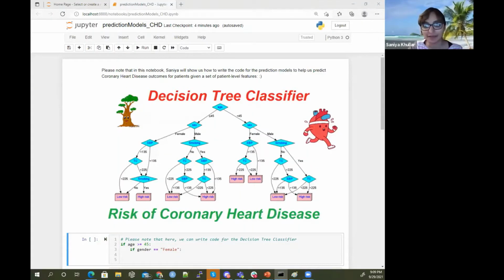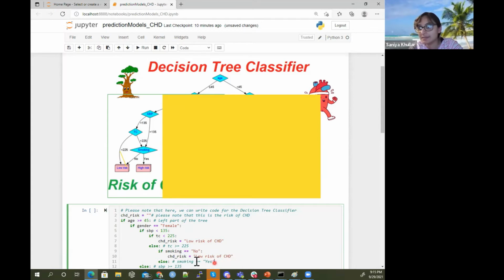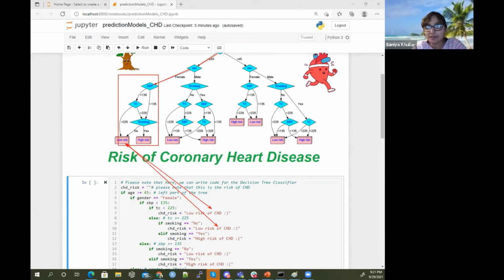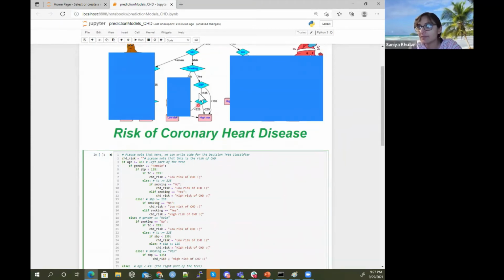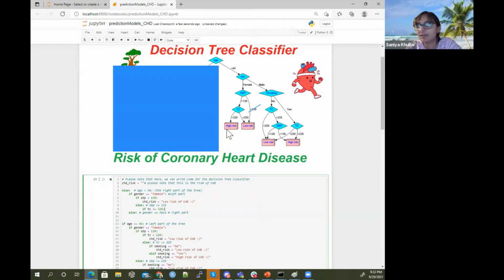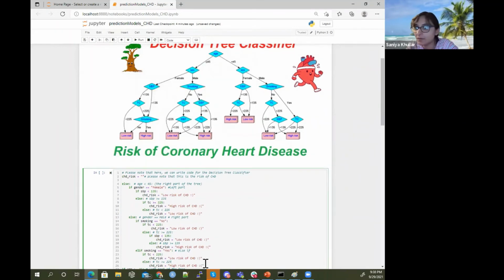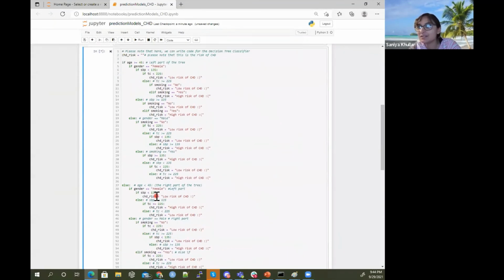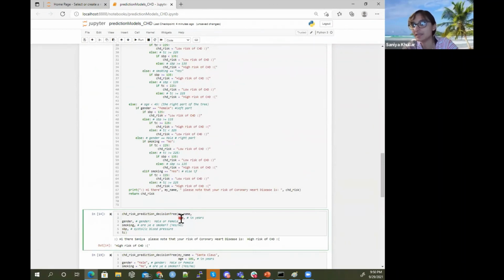Interpreting a Decision Tree ML Classifier Using Python (Application: Coronary Heart Disease Risk)